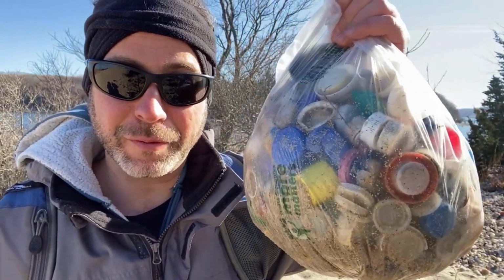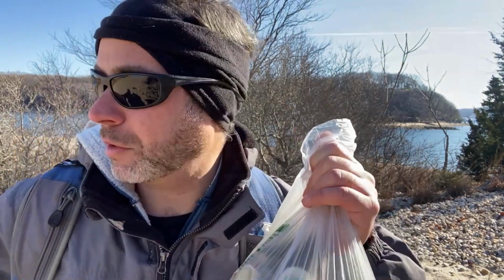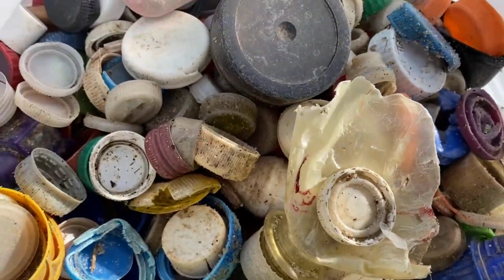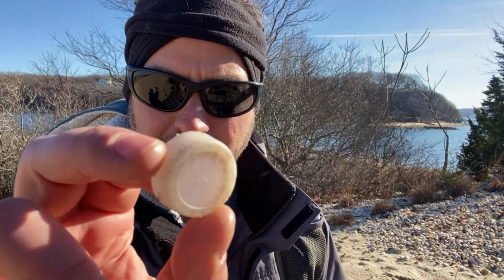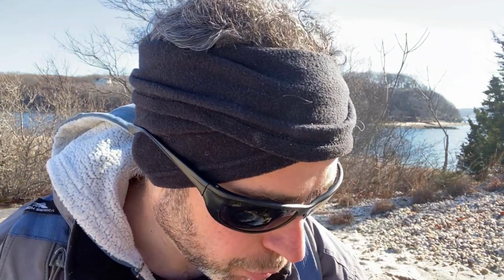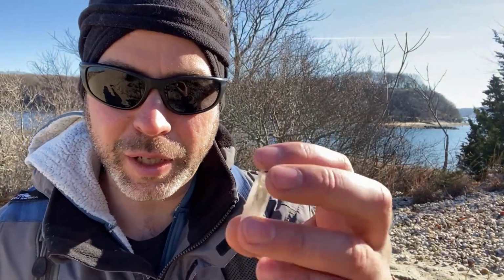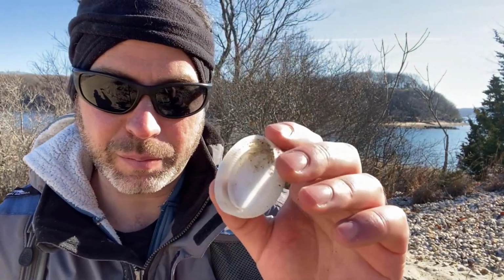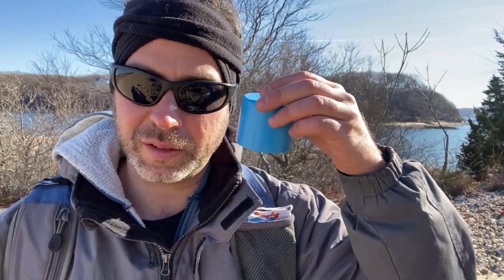500 Bottle Caps Beach Clean Up!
How long does it take for two pickers to collect 500 bottle caps? Join us in this week's beach cleaning adventure to find out!